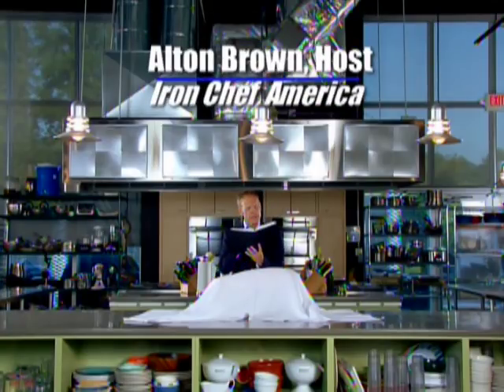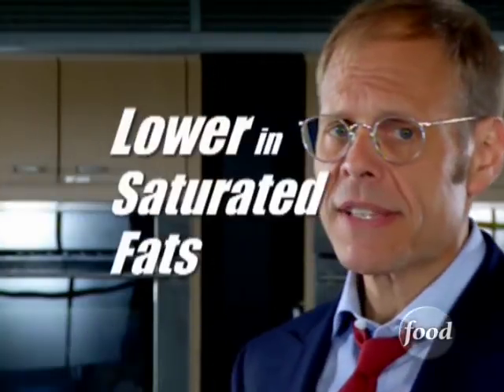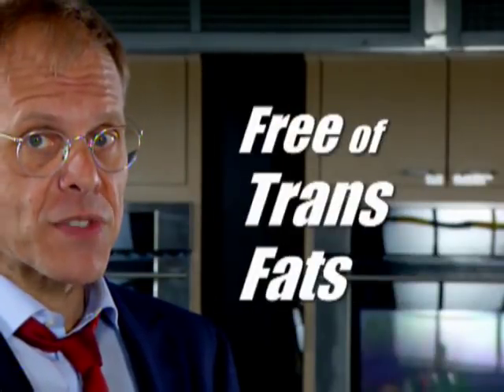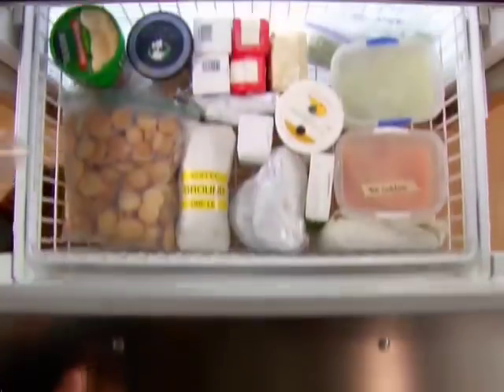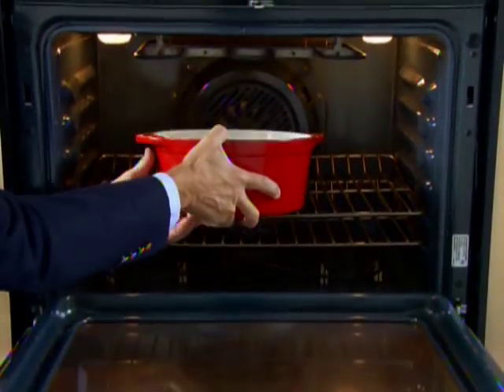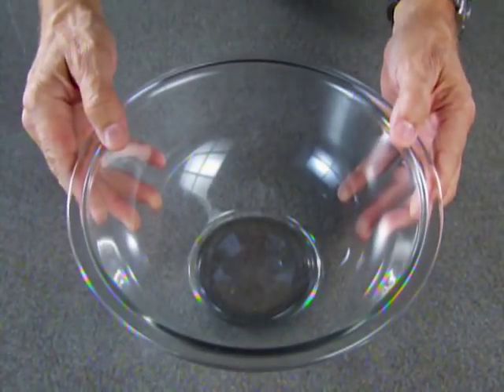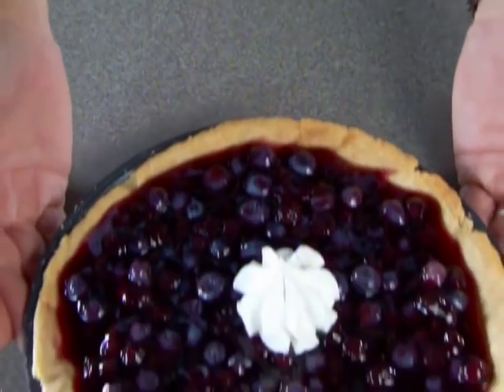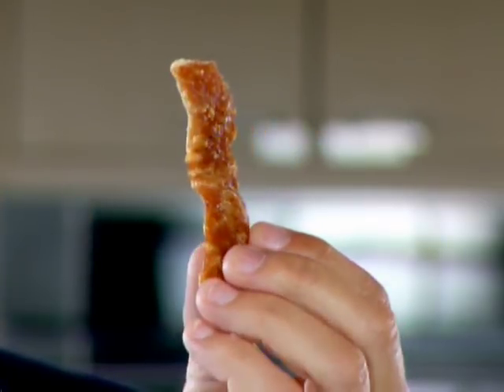Alton Explains the Virtues of Pork Fat | Food Network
Alton Brown shows how to render lard and discusses its culinary uses.

This video is part of Iron Chef America, hosted by Alton Brown.

Based upon the Japanese cult sensation, Iron Chef America carries on the legend of Kitchen Stadium and the famed "secret ingredient." Each week, world-class chefs battle the legendary Iron Chefs of America: Bobby Flay, Masaharu Morimoto and Cat Cora. Alton Brown serves as Commentator and Mark Dacascos is Chairman.